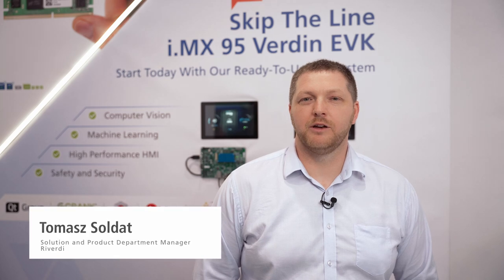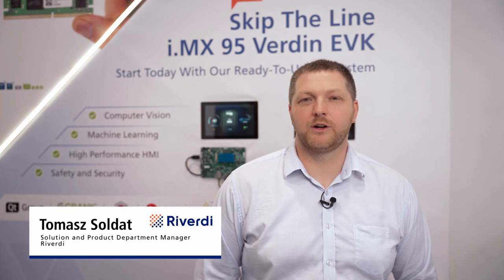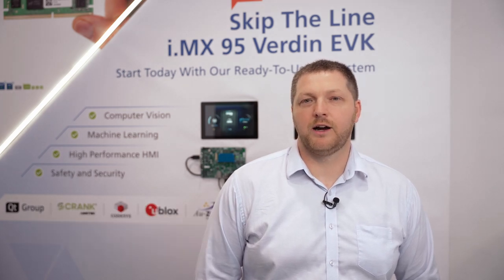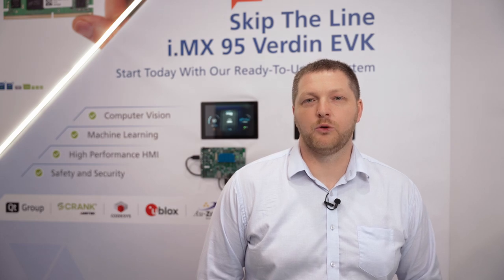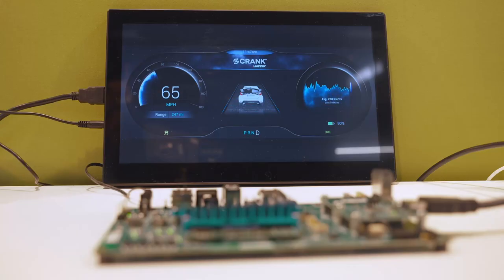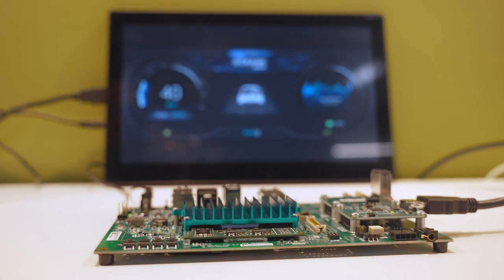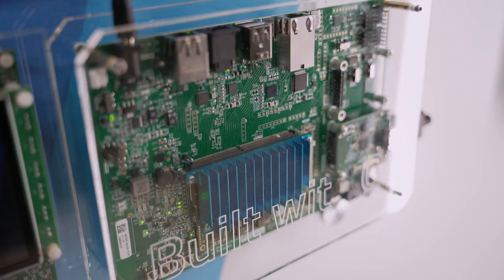Display Solutions With Our Partner Riverdi | Toradex at Embedded World 2024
Join Tomasz Soldat from Riverdi as he introduces their latest industrial displays at the Toradex booth at Embedded World 2024!

A long-time Toradex partner, Riverdi offers seamless integration and ease of use with our Verdin Family Single Board Computers, featuring their newly launched 10.1-inch and 12.1-inch displays, and a sneak peek at their upcoming 7-inch model. These displays are designed for direct connection with Toradex boards via DSI interface, ensuring a hassle-free setup for rapid and optimized development.
Whether you are starting a new project or need expert support, Riverdi and Toradex are equipped to help bring your product to market faster.

Watch our video to learn how these out-of-the-box solutions can accelerate your development process without the hardware struggle!